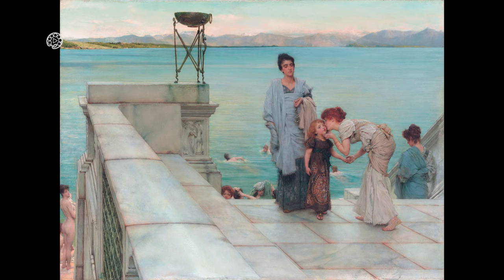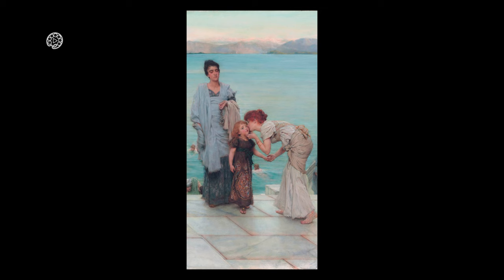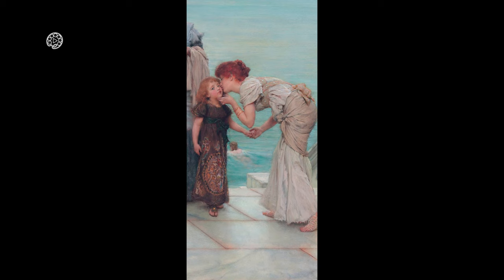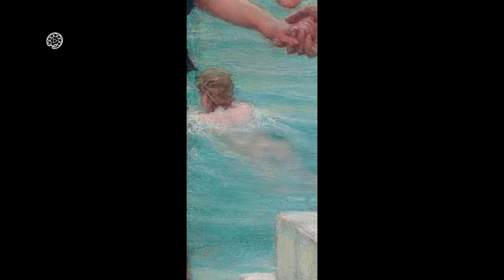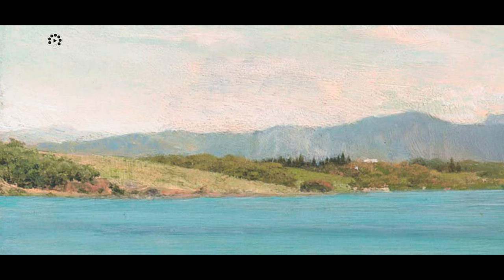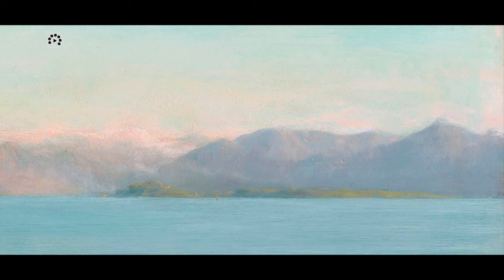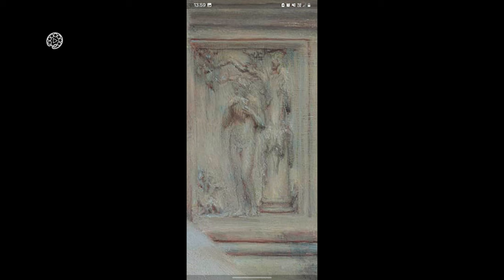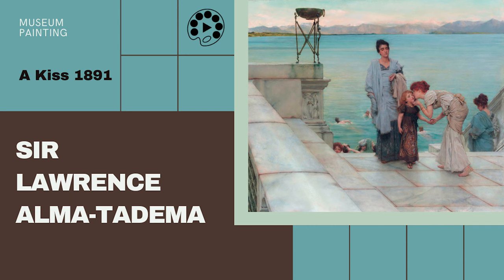Sir Lawrence Alma-Tadema: A Kiss 1891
**Sir Lawrence Alma-Tadema** (1836–1912) was a Dutch-born painter who later settled in the United Kingdom. He became the last officially recognized denizen in 1873. Alma-Tadema’s work is characterized by its meticulous attention to detail, especially in depicting classical antiquity. One of his famous paintings is **"A Kiss"**, created in 1891 during his “Golden Period.” Let’s delve into this captivating artwork:

- **Title**: A Kiss
- **Date**: 1891
- **Style**: Romanticism
- **Genre**: Genre painting
- **Medium**: Oil on canvas
- **Dimensions**: 62.9 x 45.7 cm
- **Location**: Private Collection

In “A Kiss,” Alma-Tadema captures a tender and intimate moment between a couple. The figures are enveloped in a golden cloak, their faces hidden from view. The luxurious marbled interior and the dazzling blue Mediterranean sea and sky in the background add to the sensuous atmosphere. The painting exemplifies Alma-Tadema’s mastery in depicting classical themes and his ability to evoke emotion through meticulous details.

1. **ArtGallery**
2. **MuseumVisits**
3. **FineArt**
4. **ArtAppreciation**
5. **CreativeExpression**
6. **ArtLovers**
7. **OilPaintings**
8. **Watercolours**
9. **Portraits**
10. **Landscapes**
11. **Sculptures**
12. **AncientArtifacts**
13. **Pottery**
14. **ModernArt**
15. **ClassicalPaintings**